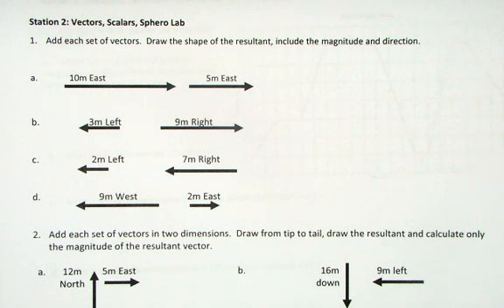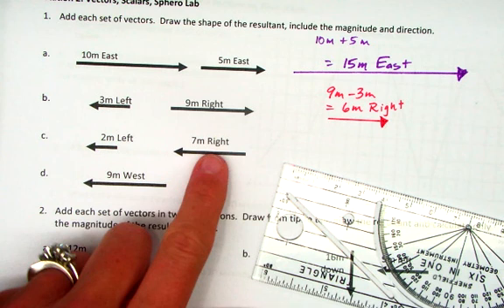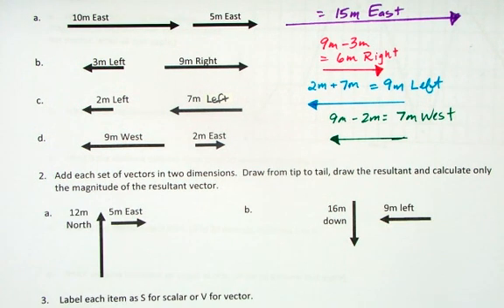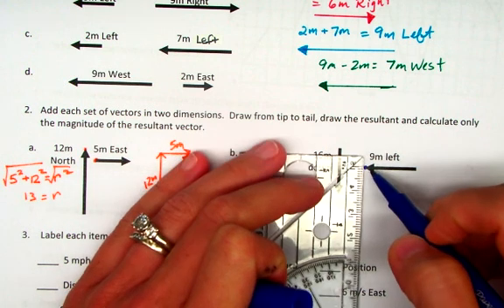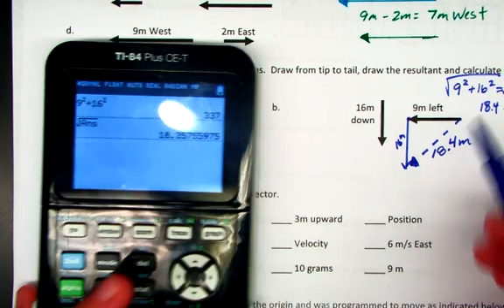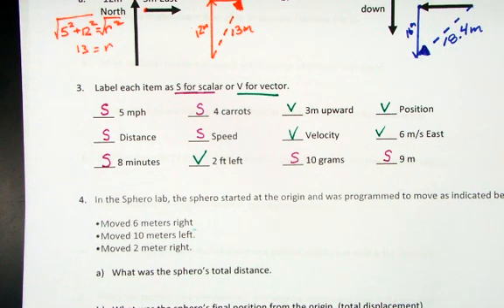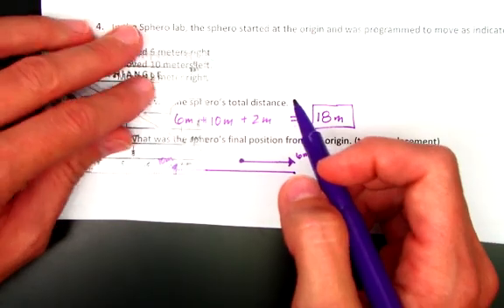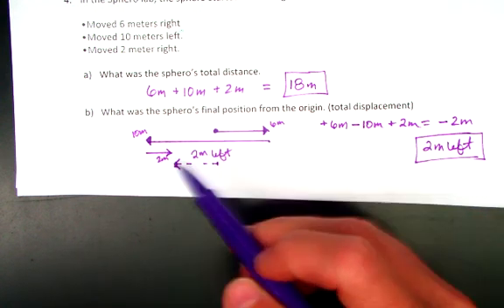U1 Review Station 2